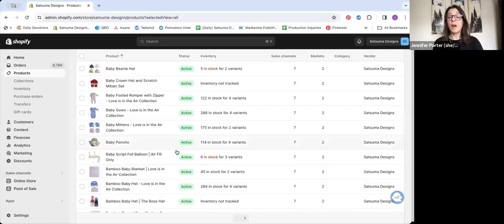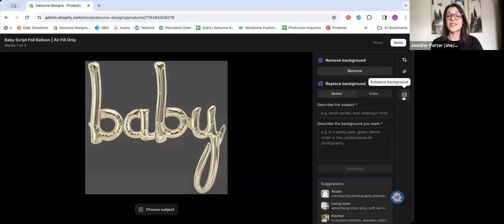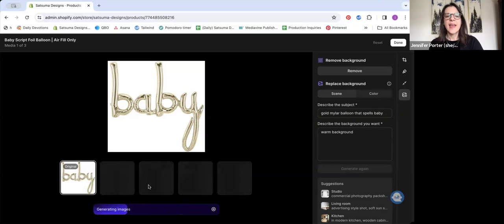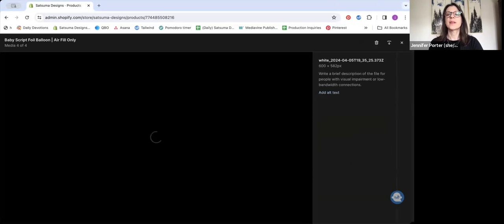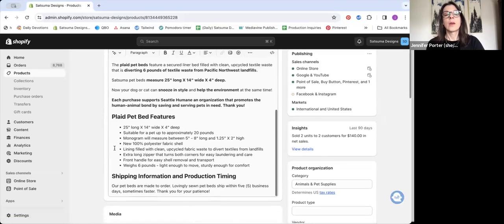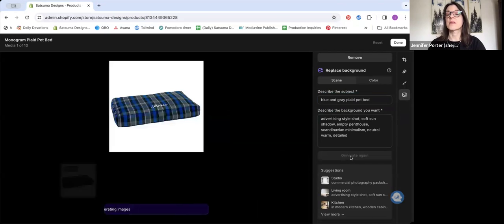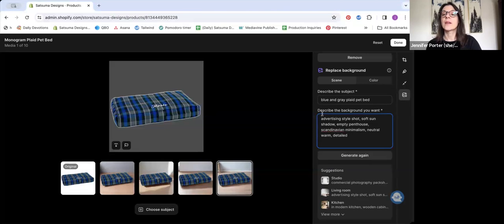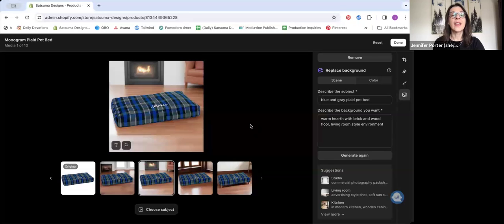How To Use Shopify's AI-powered Product Photo Editor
In this video I walk you through Shopify e-commerce platform's AI product photo editor. As of April 2024, this tool is available for free with all of Shopify's packages. While it's not 100% accurate as is typical with AI-generated photos at this time, it's a handy tool that can add some depth and marketing appeal to any of your product photos.

Enjoy the video and if you try the tool, please let me know what you think in comments below.